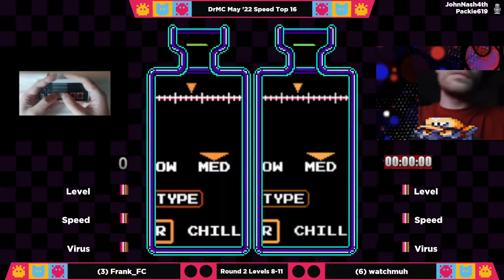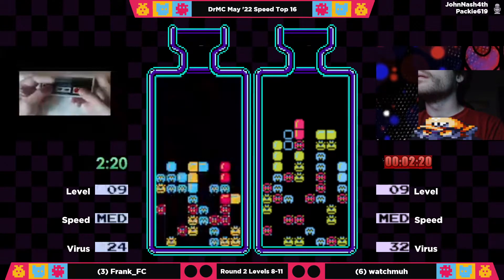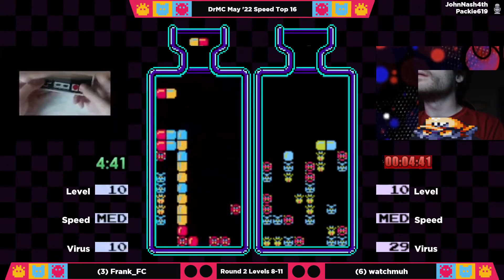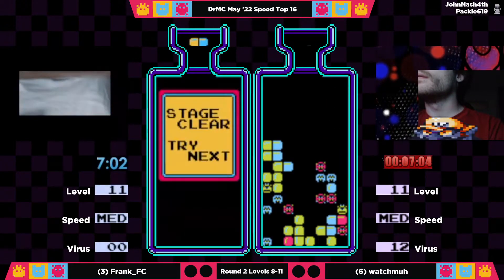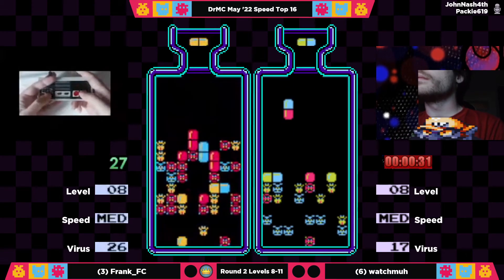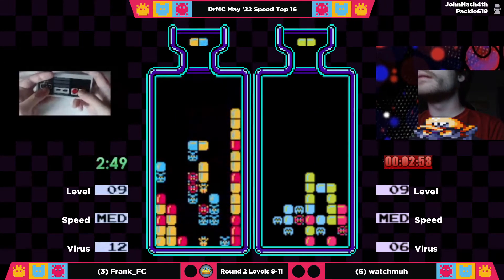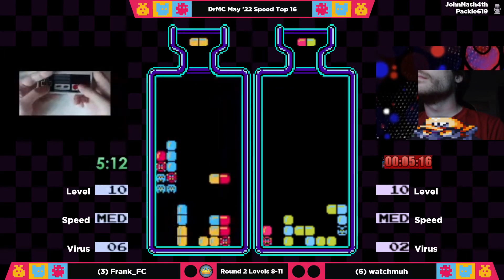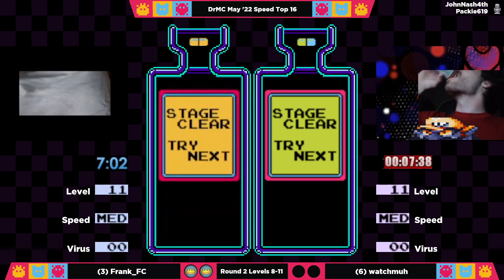DrMC Speed Monthly May 2022 - Frank_FC vs Watchmuh - Round 2